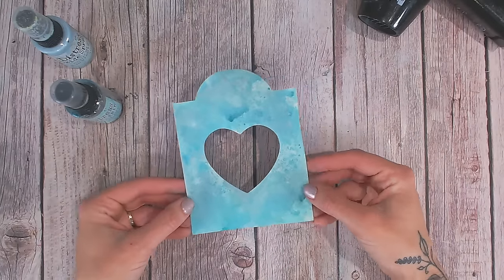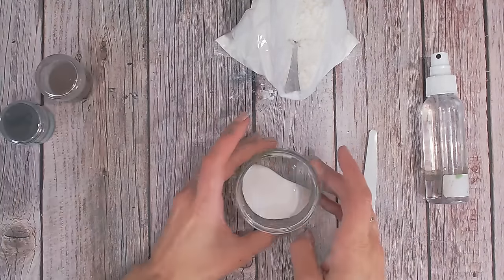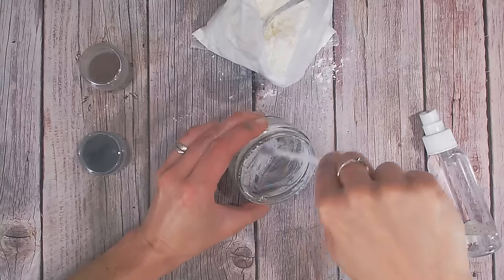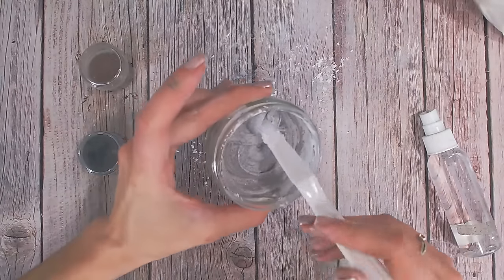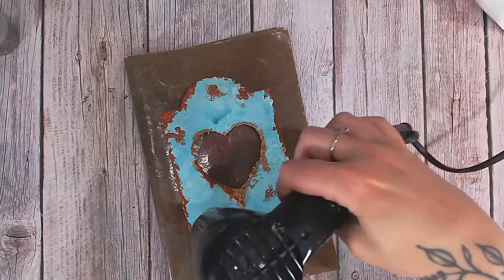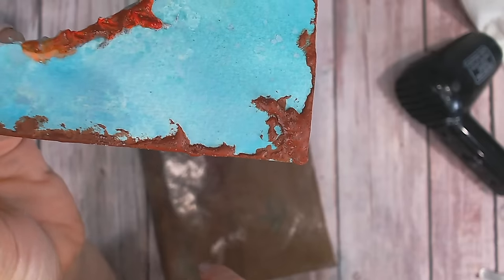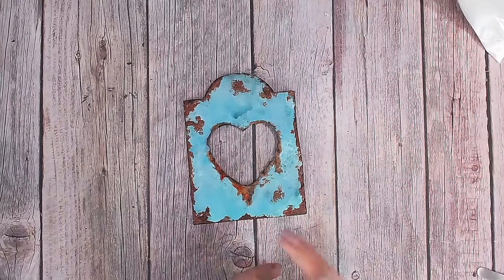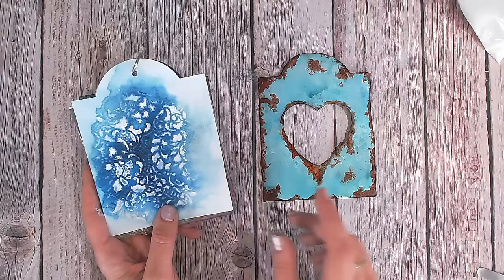Tag #6 🎨 DIY Rust Paste Tutorial - Amazing distressed effects!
This is the sixth video in the 'Mixed Media 10 Minute Techniques' Series.
In this tutorial I am sharing how I make my own DIY Rust Effect Paste, in two different ways!

This video is a little longer than the others in this playlist, so I could fully share with you the varying methods and mediums that could be used.

Find the series introduction video here to learn about the Mixed Media 10 Minute Techniques, and how it will take you from a beginner to a Mixed Media MASTER!

Watercolour cardstock